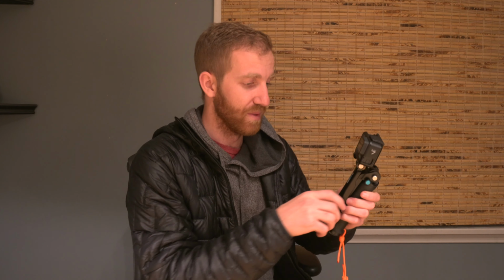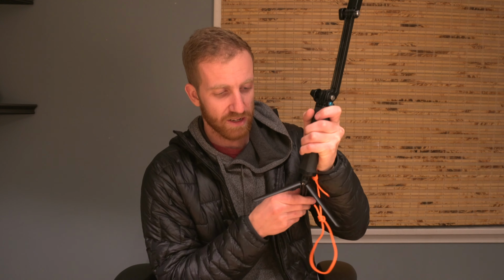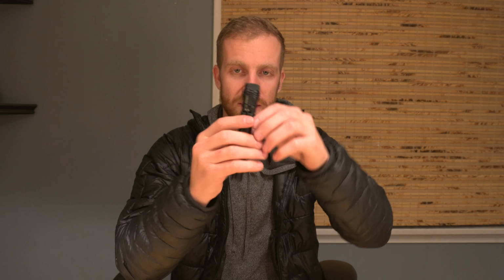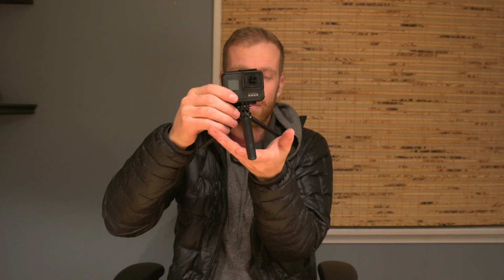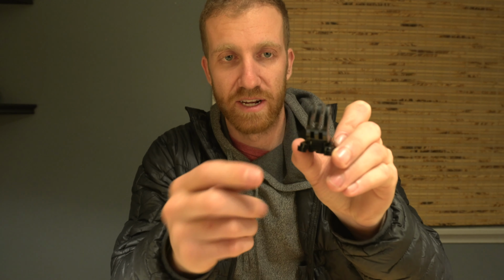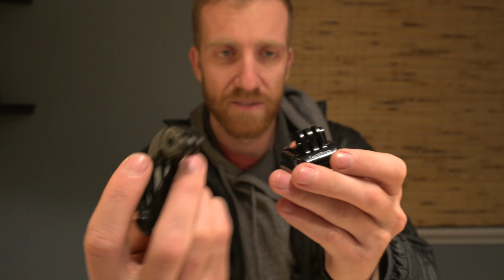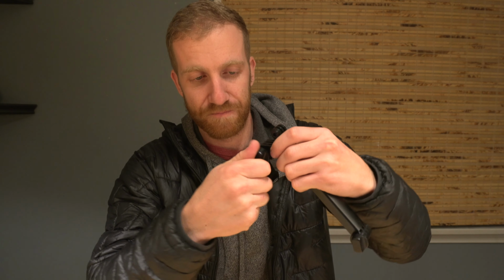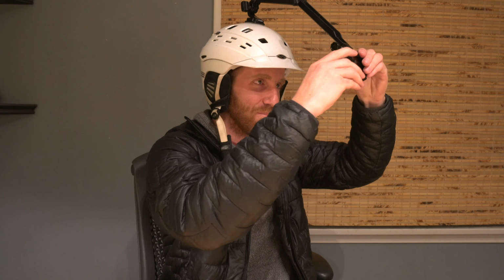GoPro 3-Way Grip Review / 3rd Person View Hack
Review of the many different ways to setup the GoPro 3-way grip mount accessory. Also discovered how to build a 3rd person setup out of the 3 way grip arm! Instructions near the end of the video!

Equipment

Main Camera:
- Sony A7RII

Lenses:
- Sony Vario-Tessar T* FE 16-35mm f/4 ZA OSS
- Sony FE 70-300mm f/4.5-5.6 G OSS

Secondary Cameras:
- GoPro Hero 7 Black
- GoPro Hero 5 Black

Drone:
- DJI Mavic Pro